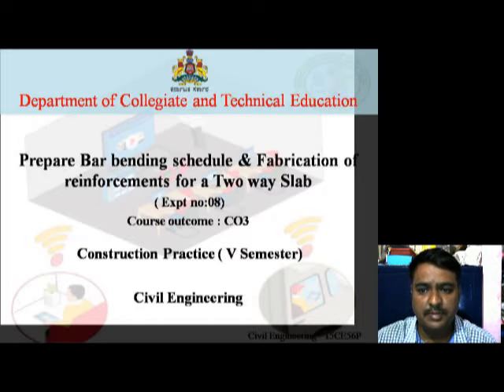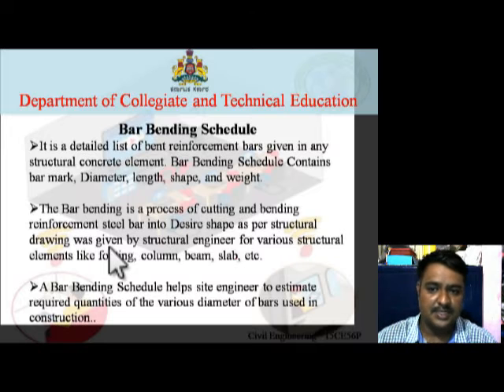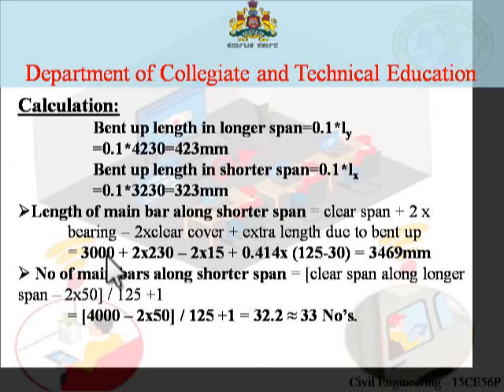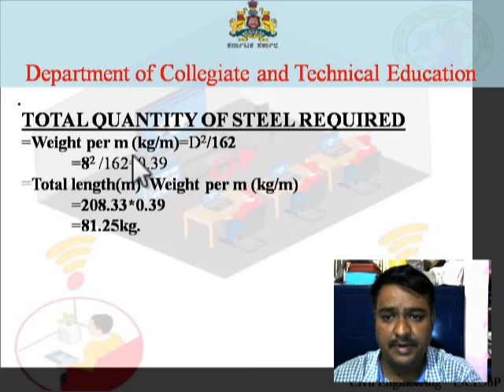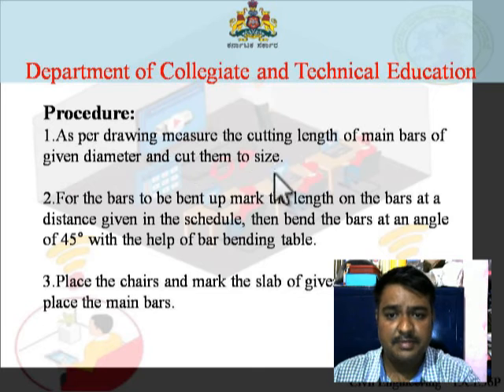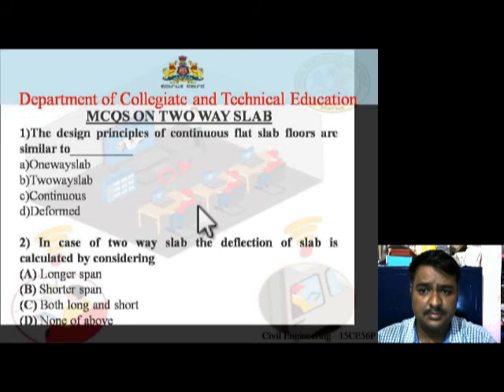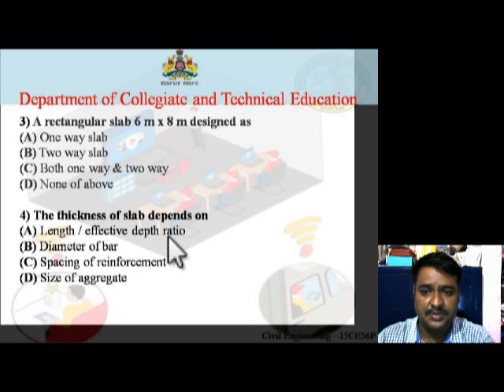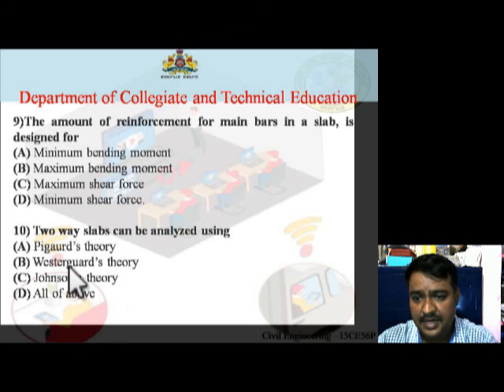CE 15CE56P Exp8 Vi